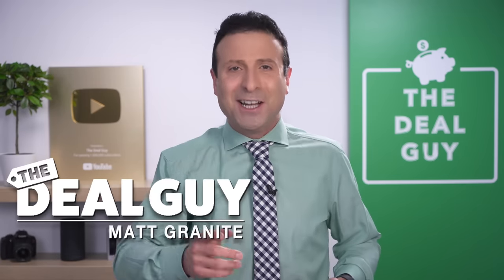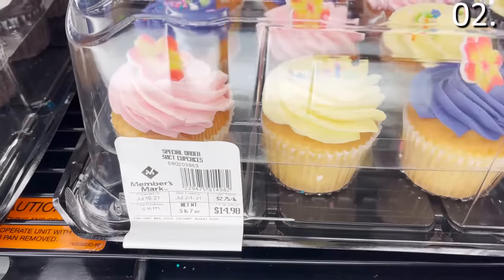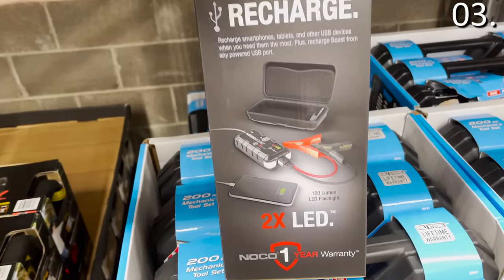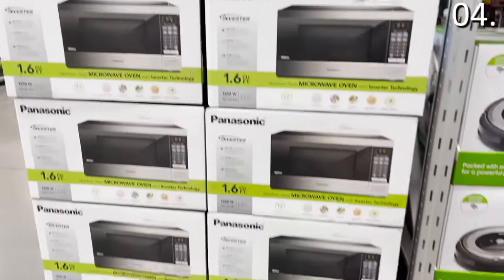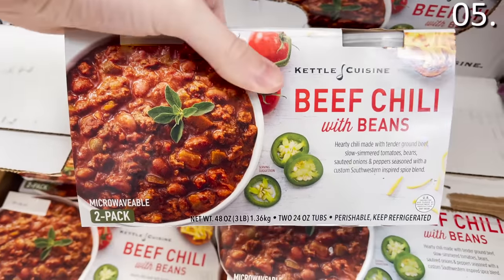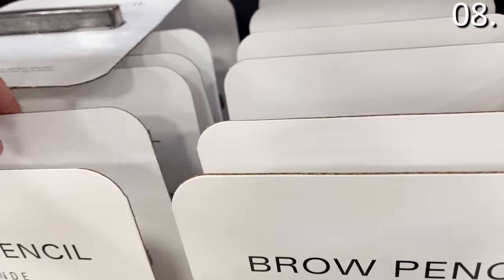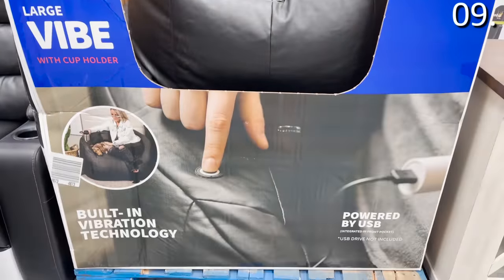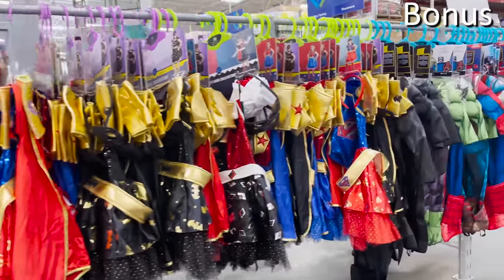10 NEW Sam's Club Deals You NEED To Buy in July 2021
So many people have shopped at Sam's Club but not taking advantage of the best products they have! Watch this video and see what you're missing out on in July 2021!